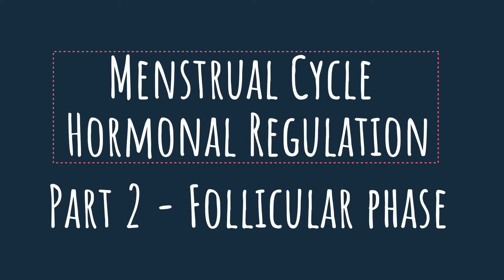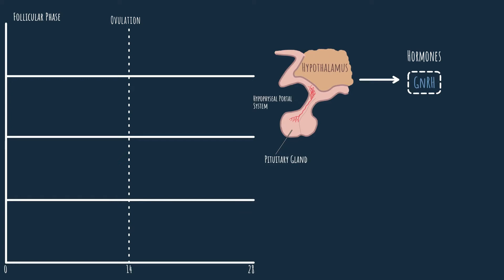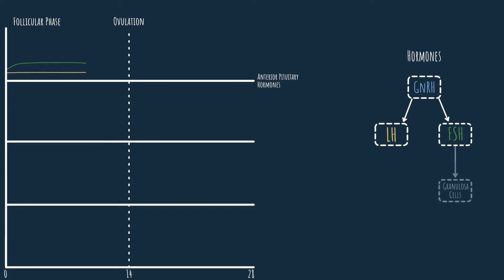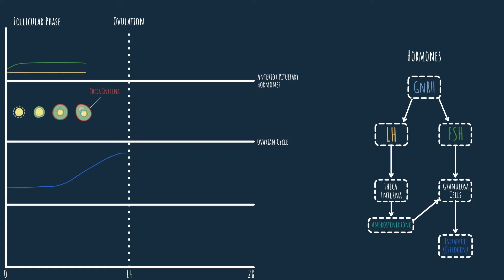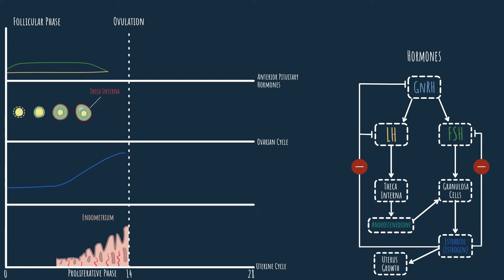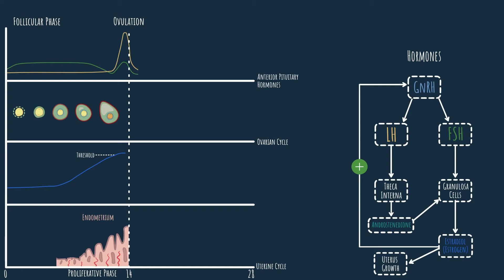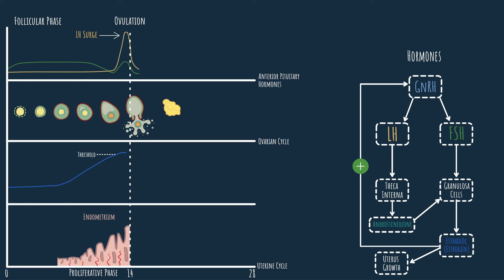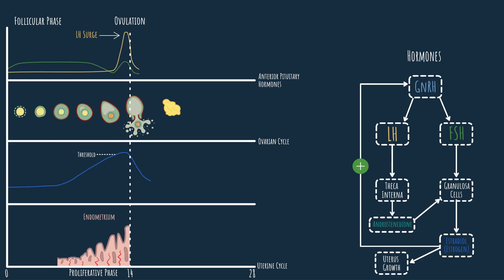Oogenesis - hormonal regulation of the menstrual cycle (Part 2)